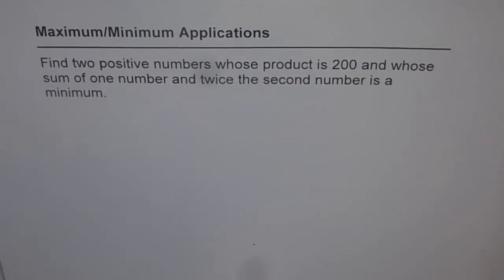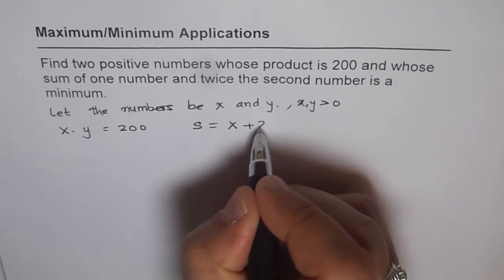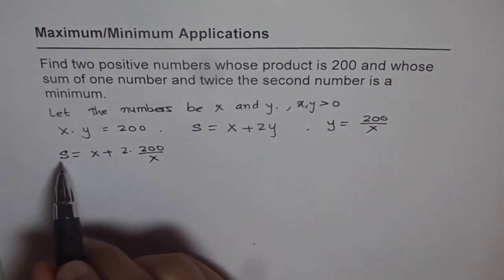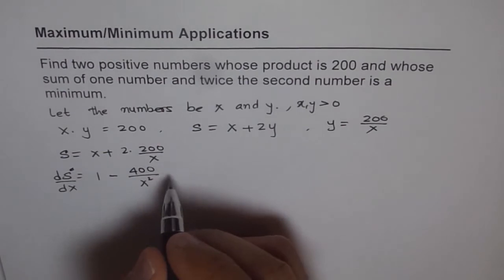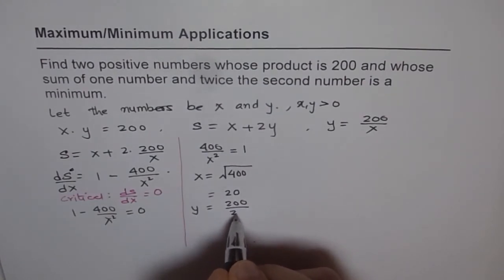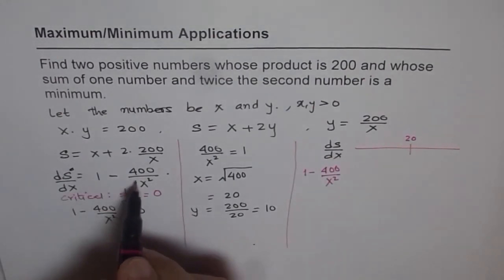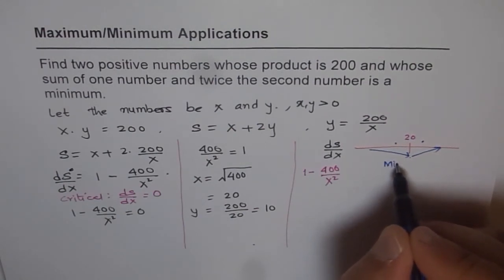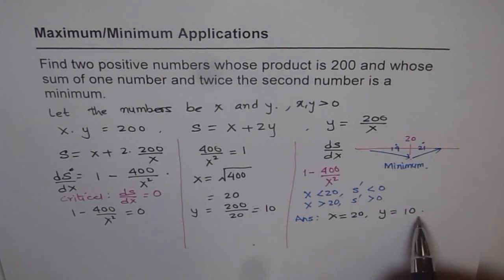103 Calculus Application of Derivatives Minimum Sum